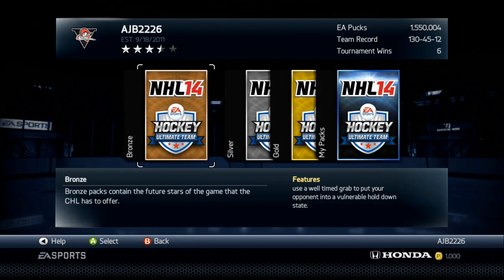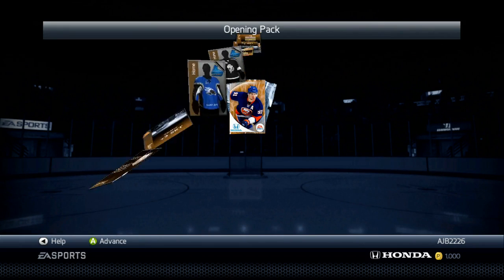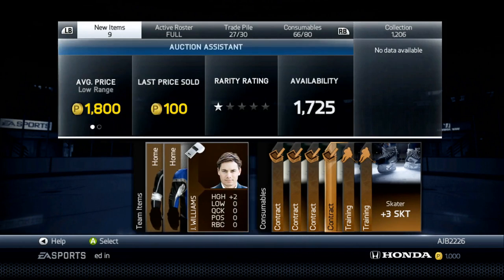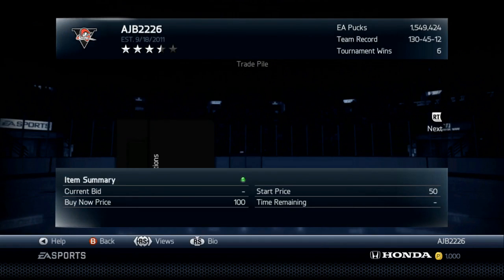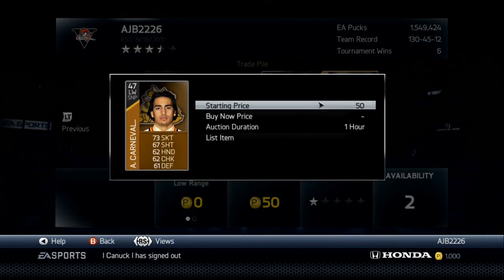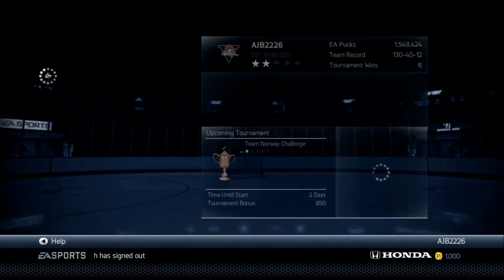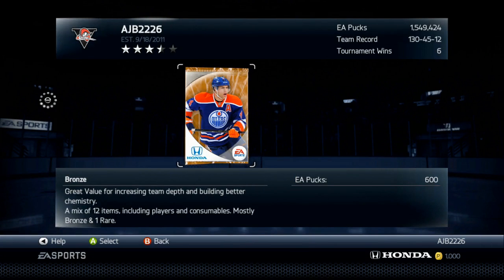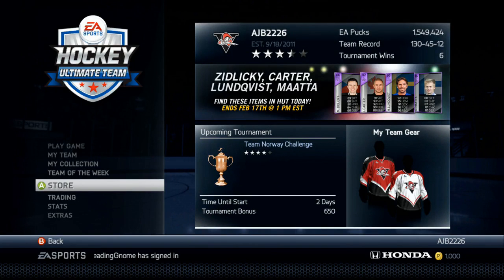How how I make pucks easily every day!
DO ETTTTT

NHL 14 Tutorials, NHL 14 Player Builds, NHL 14 Hockey Ultimate Team, NHL 14 HUT, NHL 14 Live The Life,
NHL 14 EASHL, NHL 14 Montage, NHL 14 Tutorial, NHL 14 Tips And Tricks, NHL 14 Top 5 Goals, NHL 14 Fighting, NHL 14 Dekes, NHL 14 Giveaways, NHL 14 Shootout commentary, NHL 14 Be A Pro, NHL 14 Dangles, NHL 14 Tips, NHL 14 Tricks, NHL 14 Tips and Tricks,NHL 14 Pack Openings Star,Wars,GM Mode,Star Wars GM Mode, HUT Roulette